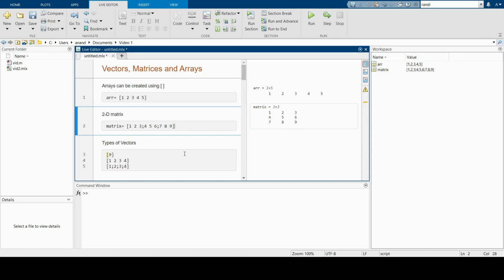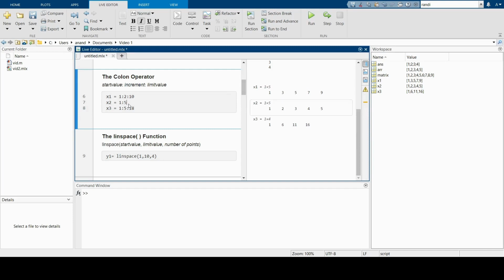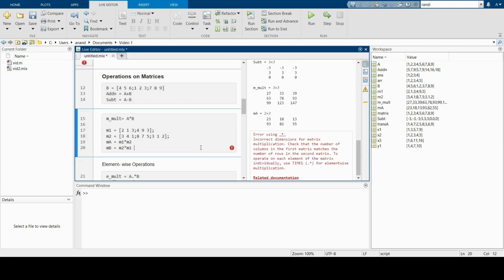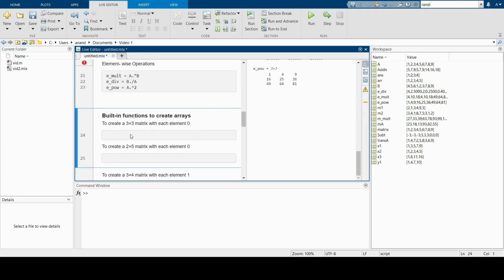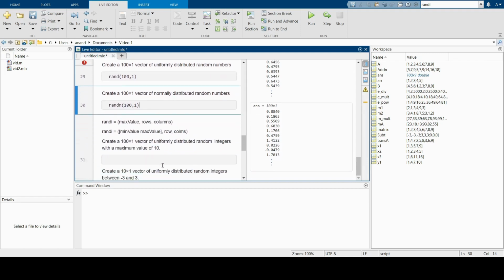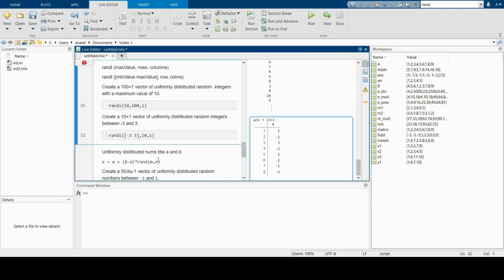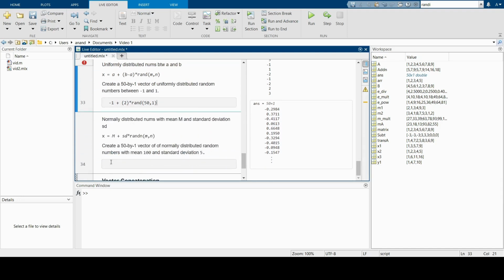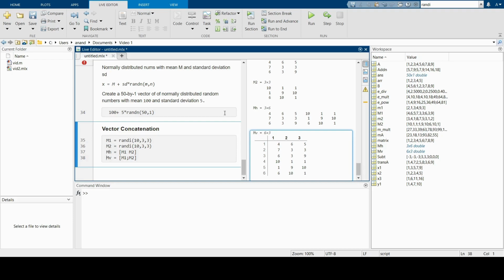Vectors, Matrices and Arrays in MATLAB | Part 3 | Zero to One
In this video, you will learn the essential array and matrix operations in MATLAB, including creation, modification, and basic arithmetic. The video discusses different types of arrays, how you can create vectors using colon(:) operator and linspace function, basic operations on matrices and matrix concatenation in MATLAB